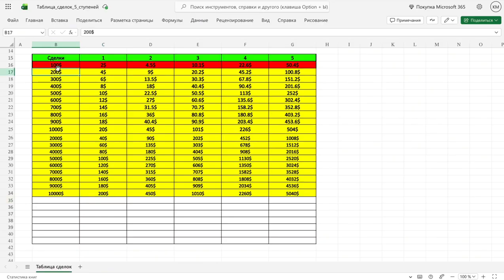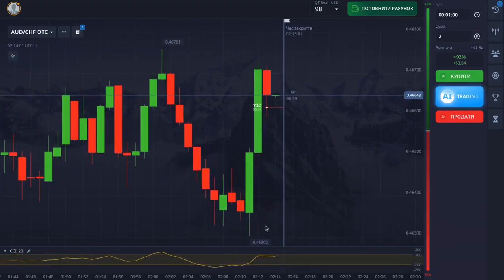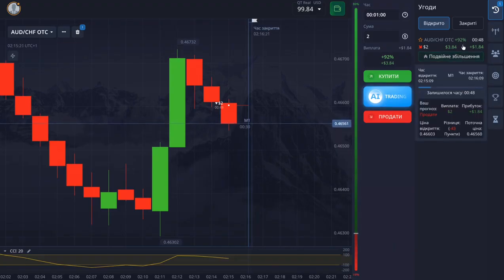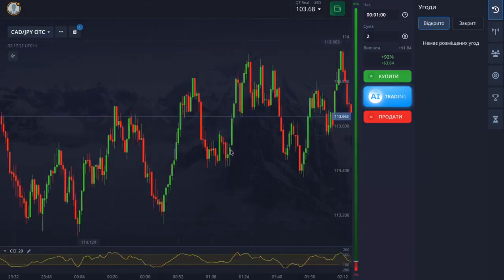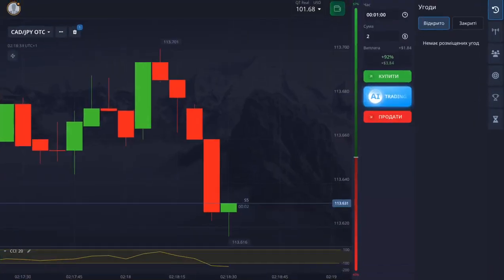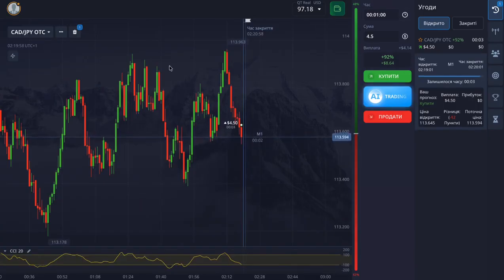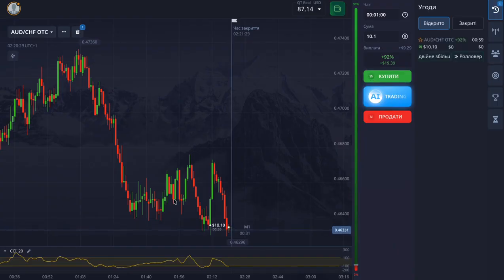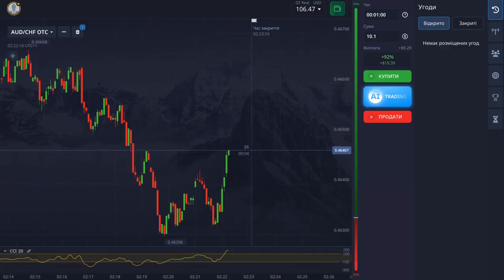How to EARN Your First $10,000 in Trading — A Strategy That Actually Works on Pocket Option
I’ve broken down in detail the legendary CCI strategy + balance distribution table. This is a system that helps you control risks, properly manage your deposit, and make more accurate trading decisions. Even if you’re a complete beginner who just registered, you’ll be able to understand how this strategy works and try it in practice.

In this video, I show:
✔️ How the CCI indicator works
✔️ How to use the balance distribution table
✔️ How to enter trades correctly
✔️ How a beginner can go from $100 to their first $10,000

I also talk about our trading team, where we analyze the market every day, share experience, run trading sessions, and help beginners understand trading faster. We have a strong community where everyone can grow and develop together with us.

💬 Remember: success in trading is not luck — it’s discipline, strategy, and consistent practice. If your goal is to change your life and start earning in the financial markets, you’re already on the right path.

🚀 Join our team and start your trading journey today!